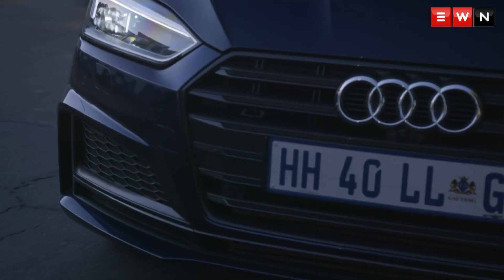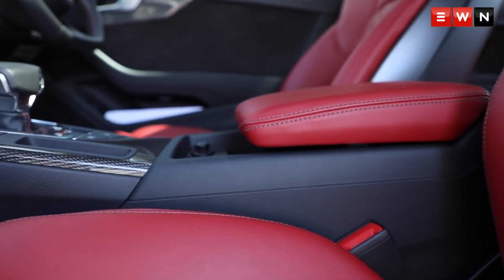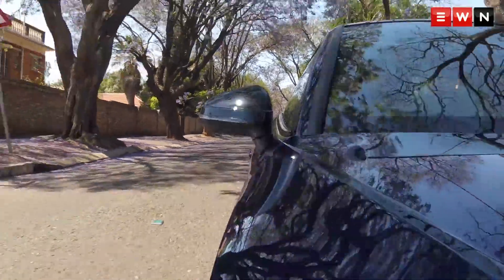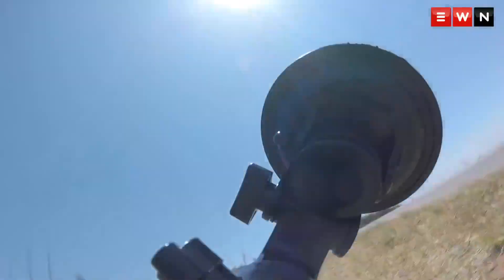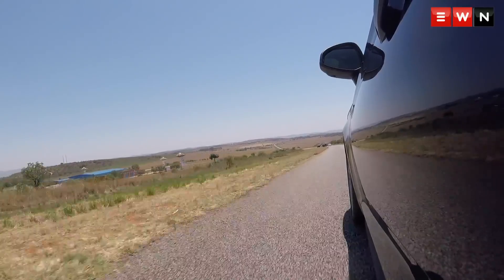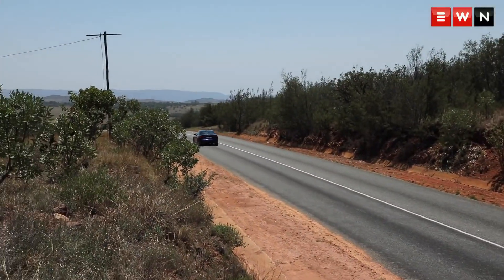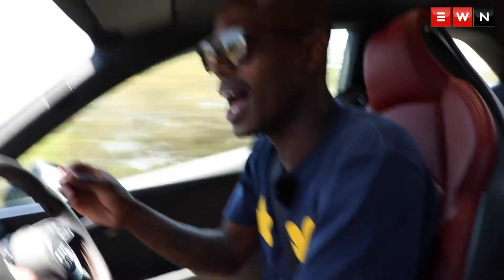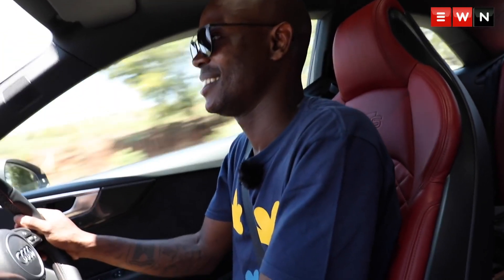The Audi S5: No kitten, this is full jungle cat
EWN motoring journalist Jacob Moshokoa takes the new Audi S5 out of town to see what it can deliver outside of the 60 zone.